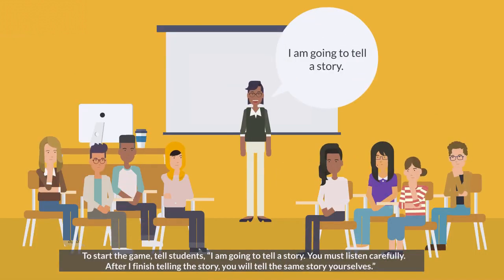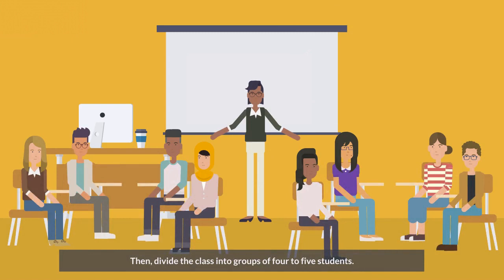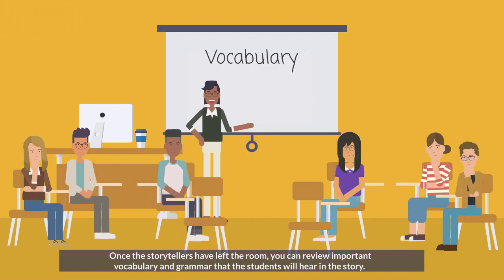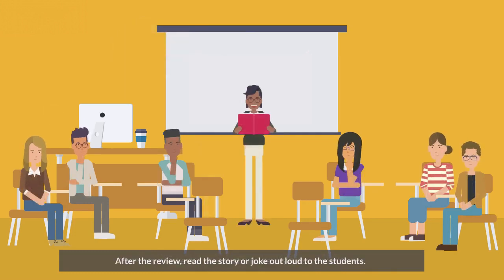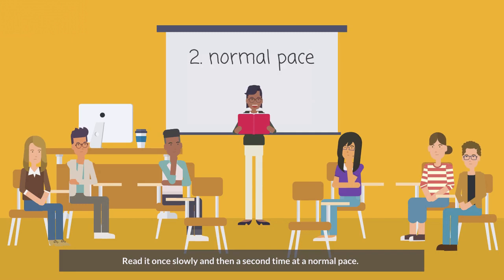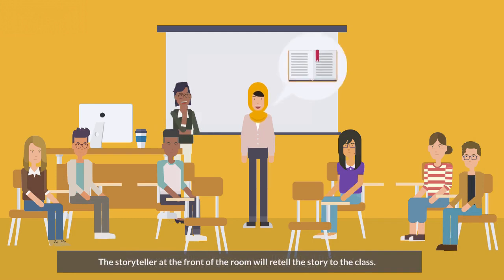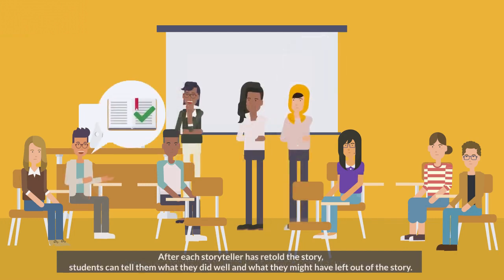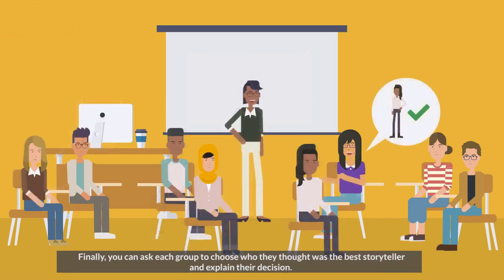Storytelling - Example 3